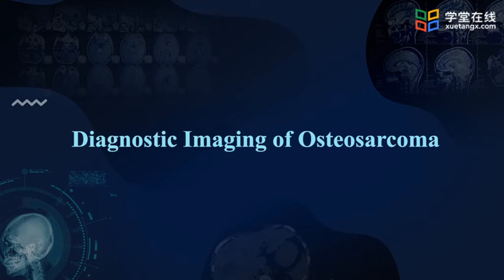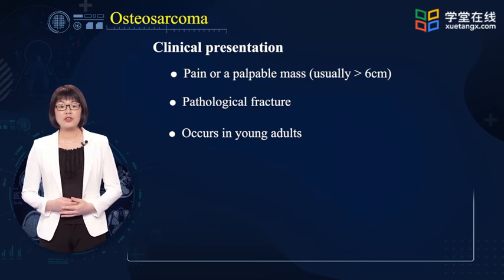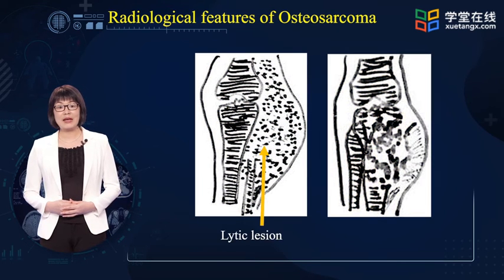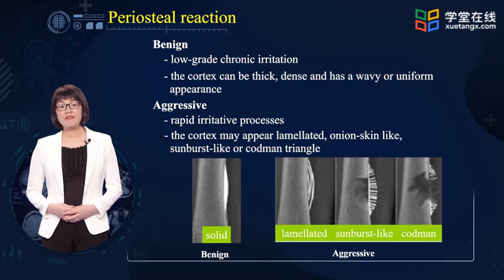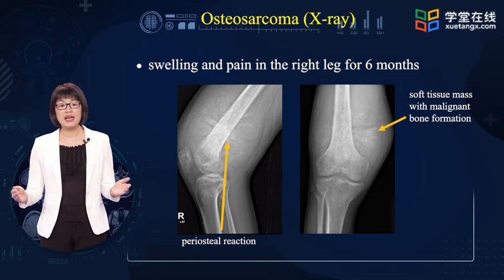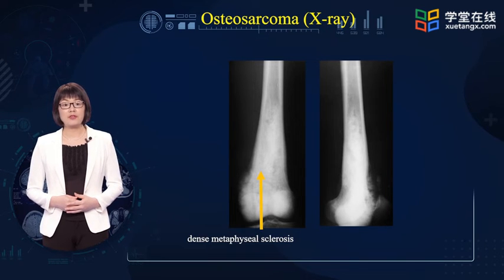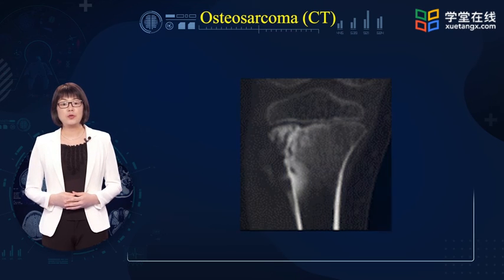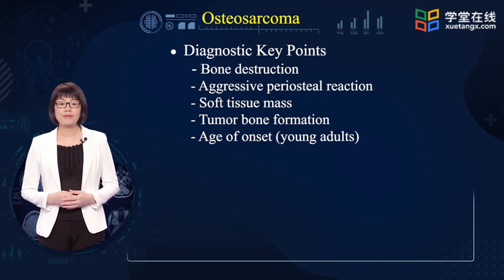30 5 5 Diagnostic Imaging of Osteosarcoma Dr LIN Yan